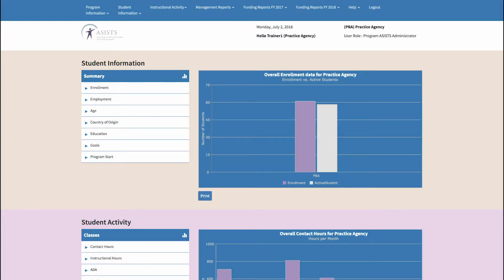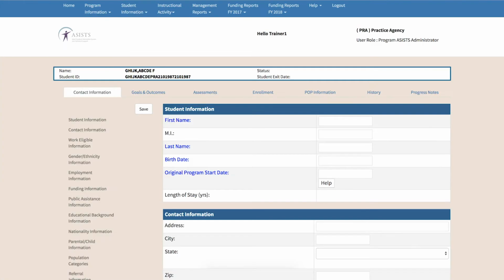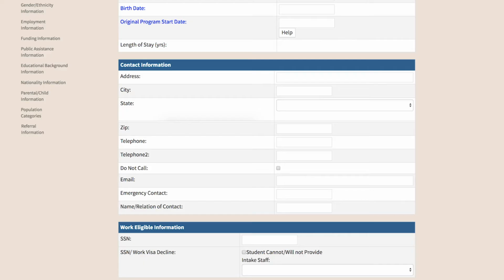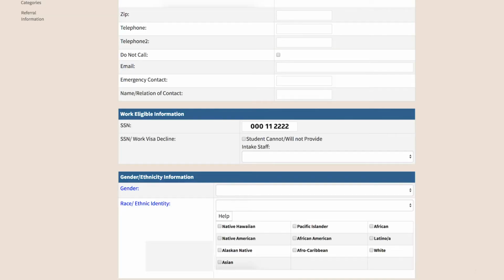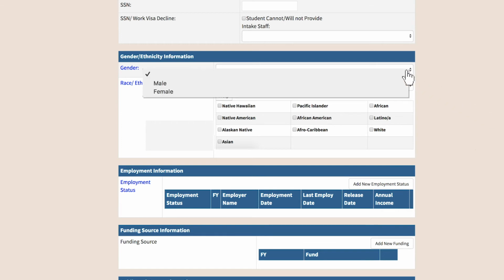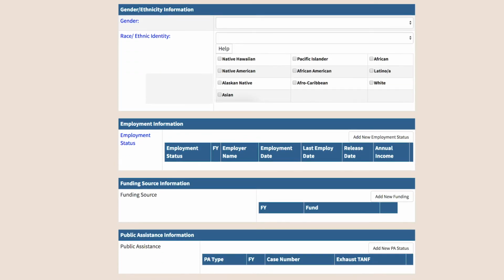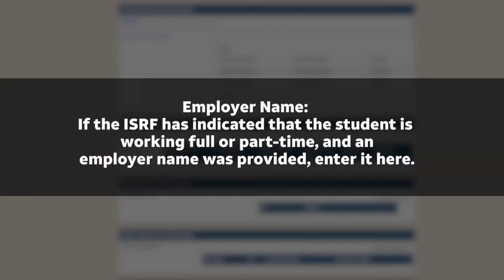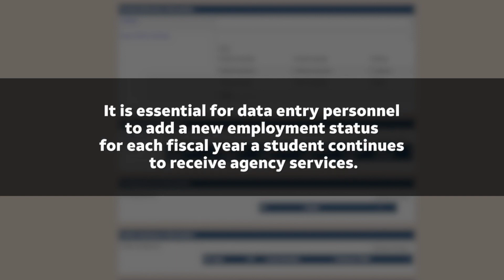Creating a New Student Record Instructional Video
Demonstrates and explains the process for entering a new student record in ASISTS